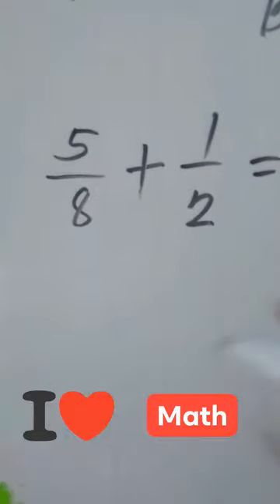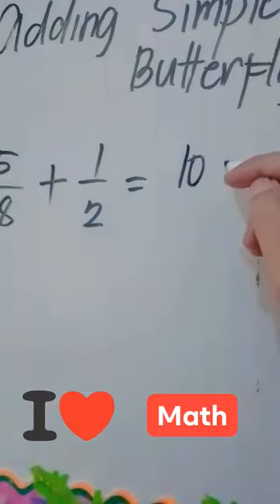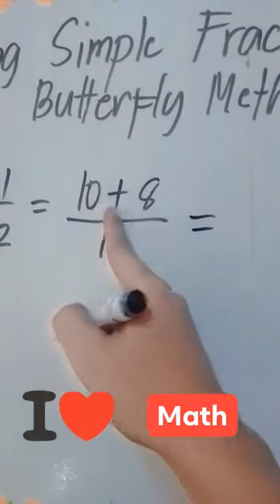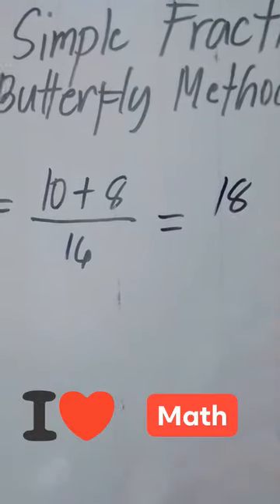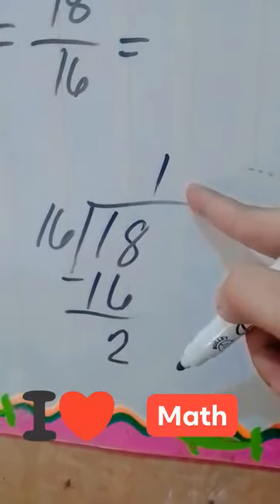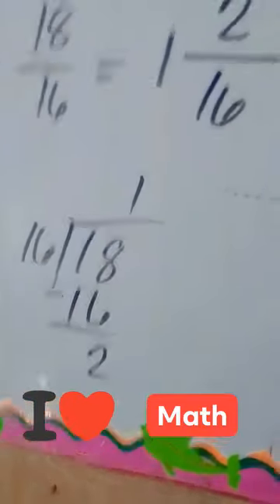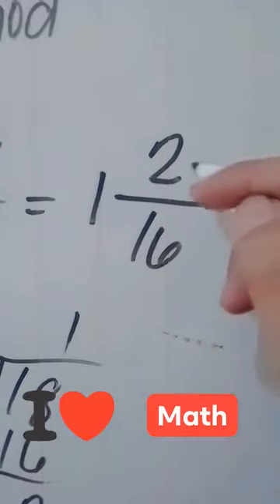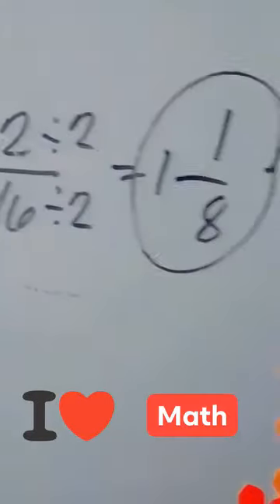Adding Simple Fraction Using Butterfly Method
Math 6 Lesson Quarter 1
The best and fastest strategy in this kind of topic.